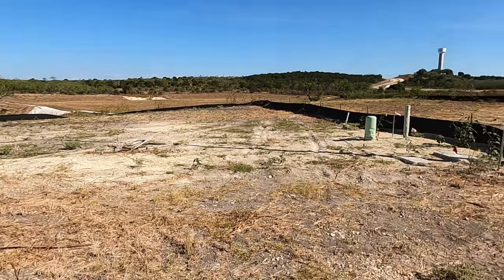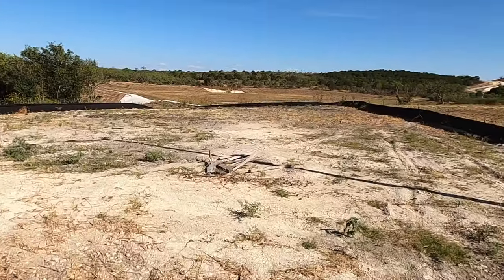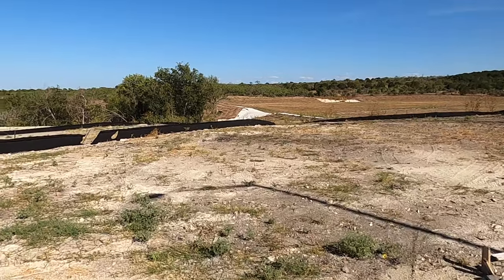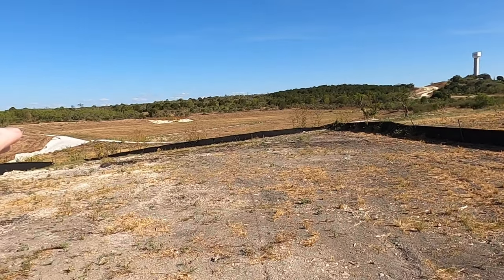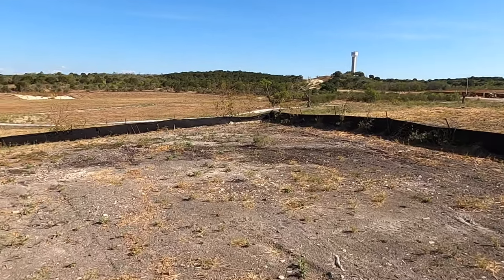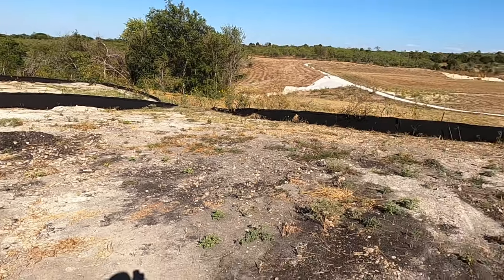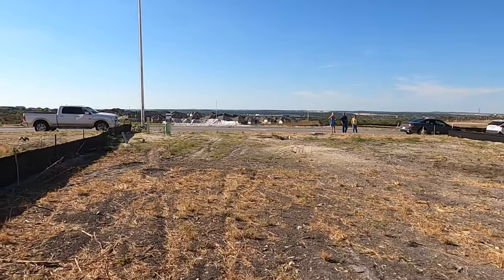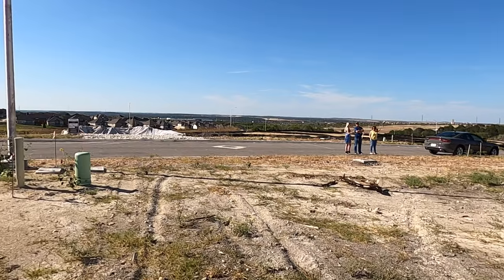Lot Tour, Perry Homes, Homestead Community, Schertz Tx as of 8 Aug 2023